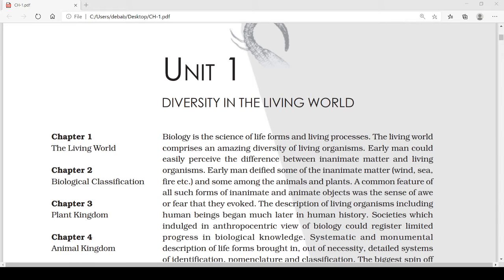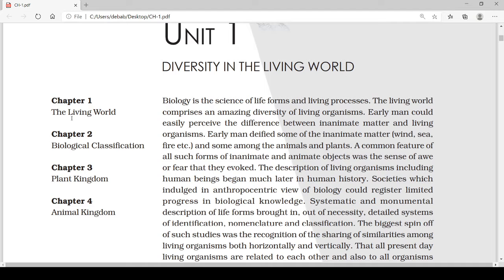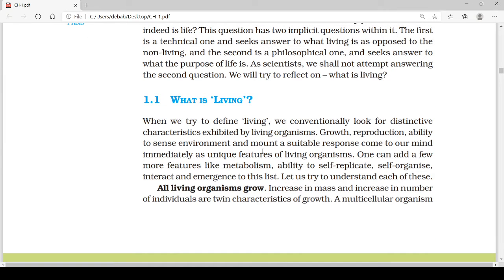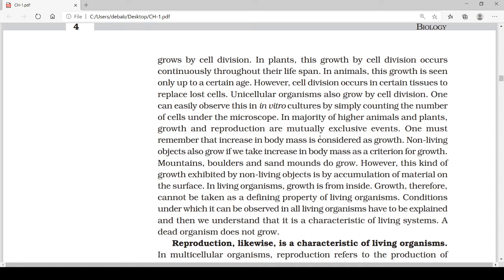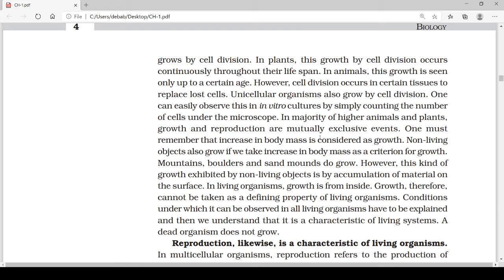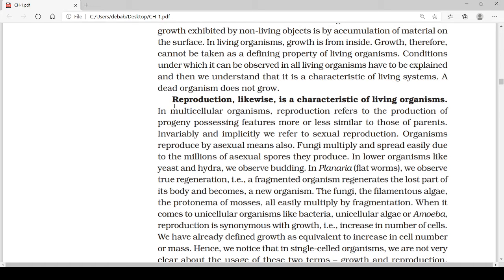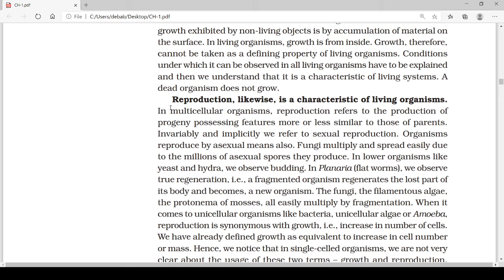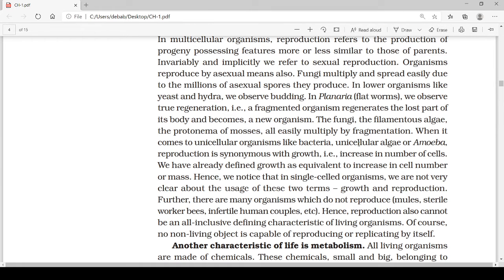The living world || Biology (Botany) HS 1 Science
This video is prepared by Dr. Taj Uddin Khan, Associate Professor and Head, Department of Botany, S. S. College, Hailakandi.